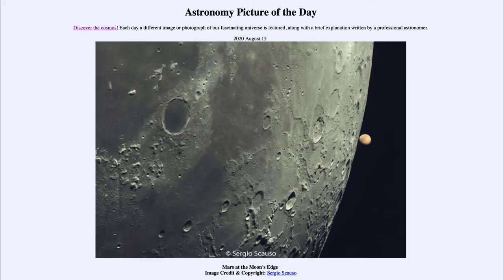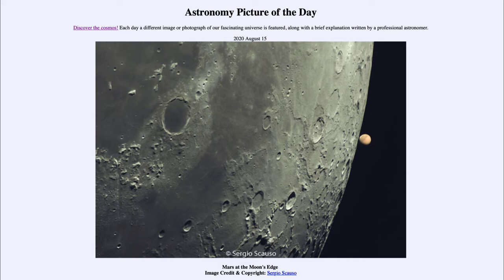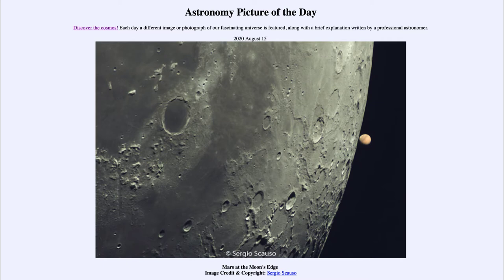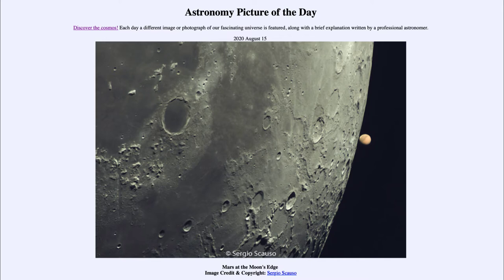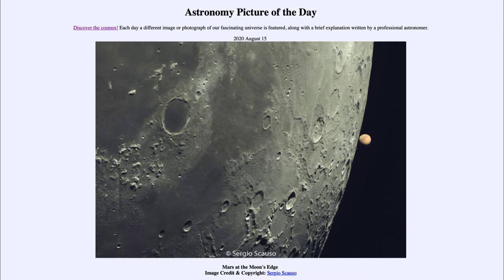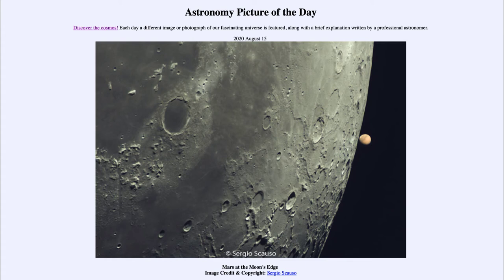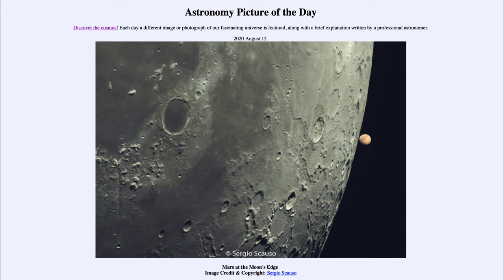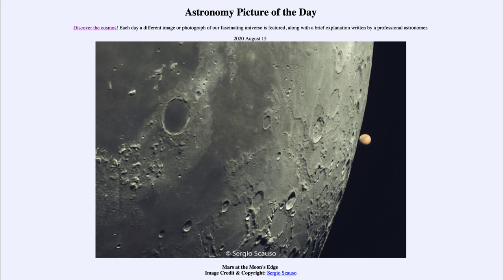2020 August 15 - Mars at the Moon's Edge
In today's image, we see an image of our Moon as it is about to pass in front of the planet Mars. This is what we call an occultation - when one astronomical object passes in front of another. This will occur two more times this year - in September and October and will be visible from South America.